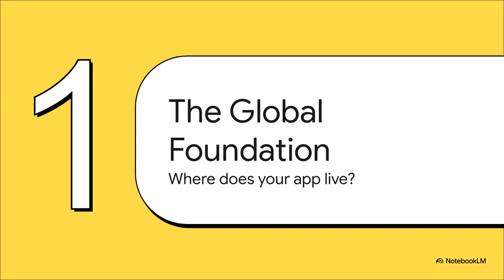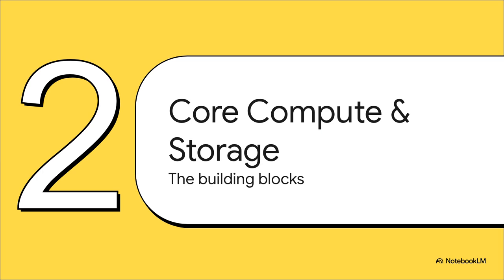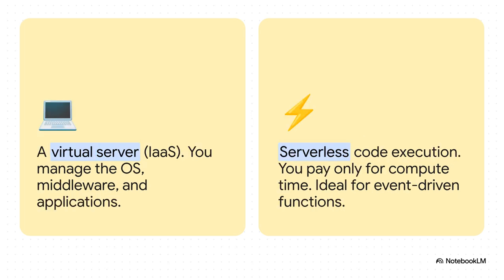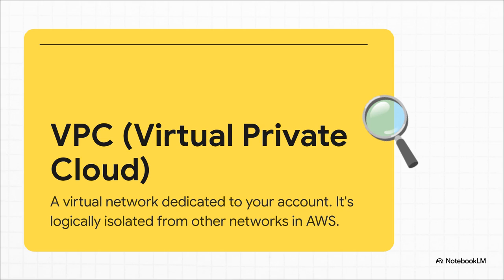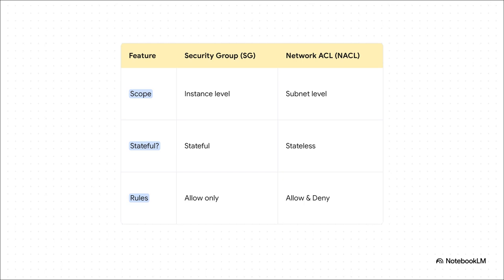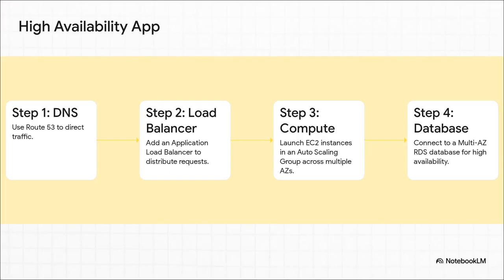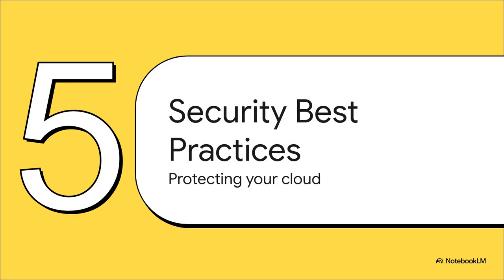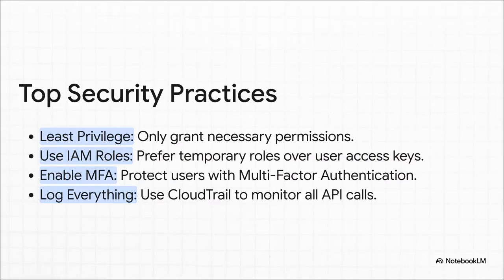Top 50+ AWS Interview Questions & Expert Answers (2025) | Crack Cloud Job Interviews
✅ 🛒 Don’t miss the Amazon Great Indian Festival Deals

Prepare for your next AWS interview with this 2025 edition of Top AWS Interview Questions and Expert Answers. We cover the most frequently asked AWS interview questions—from basics to advanced topics—so you can confidently crack cloud computing, DevOps, and AWS solution architect roles.

Whether you are a fresher, experienced developer, or cloud engineer, these AWS questions and answers will help you understand real-world scenarios, improve problem-solving skills, and boost your chances of success.

👉 What you’ll learn in this video:

Latest AWS interview questions (2025 updated)

Expert answers with clear explanations

Key AWS services (EC2, S3, Lambda, VPC, IAM, RDS, DynamoDB, CloudFront, etc.)

Scenario-based and real-time AWS interview questions

Tips & tricks to succeed in cloud job interviews

Perfect for AWS Solution Architects, Cloud Engineers, DevOps professionals, and Software Developers preparing for interviews in 2025.